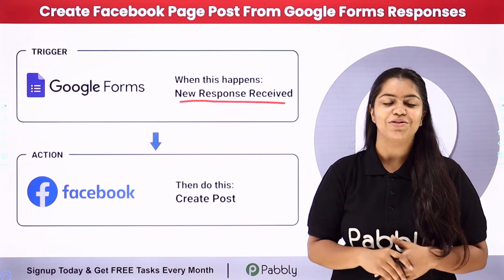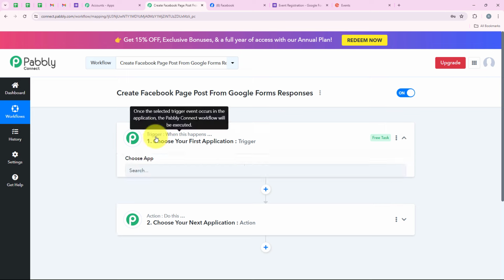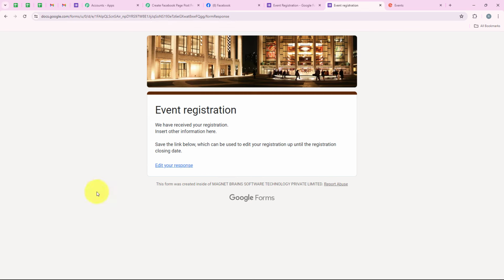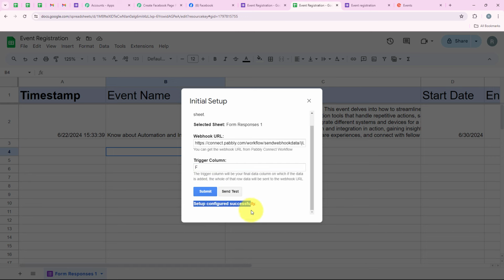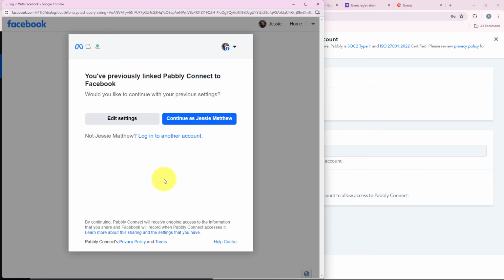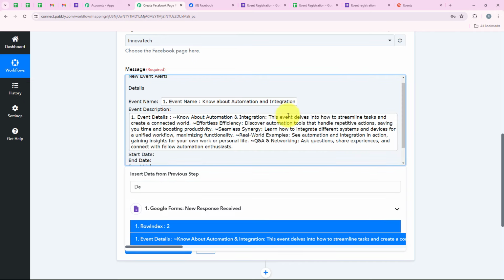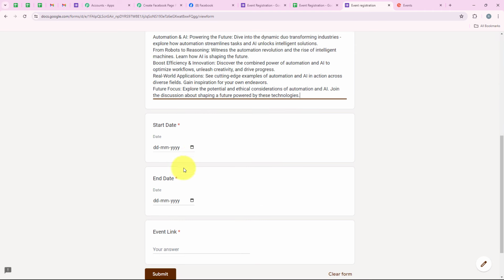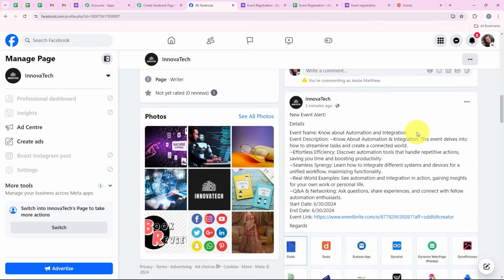How to Create Facebook Page Post From Google Forms Responses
In this tutorial, we'll guide you through the process of creating a Facebook Page post from Google Forms responses using Pabbly Connect. By integrating Google Forms with Facebook Pages through Pabbly Connect, you can automatically generate posts on your Facebook Page based on form responses. Follow our step-by-step instructions to set up this integration efficiently, ensuring that your Google Forms responses seamlessly create engaging Facebook Page posts.

1. Automation: Pabbly Connect offers automation capabilities that can help you automate mundane and repetitive tasks. This allows you to save time, money and resources.

2. Integration: Pabbly Connect provides a wide range of integrations so that you can connect different web services with each other. This helps you to create smarter workflow processes and make your business more efficient.

3. Security: Pabbly Connect takes security seriously and provides an industry-standard security system to protect your data and applications.

4. Scalability: Pabbly Connect is highly scalable and allows you to easily add new applications and services to your workflow.

 5. Cost-effective: Pabbly Connect is cost-effective and provides plans for different business sizes.